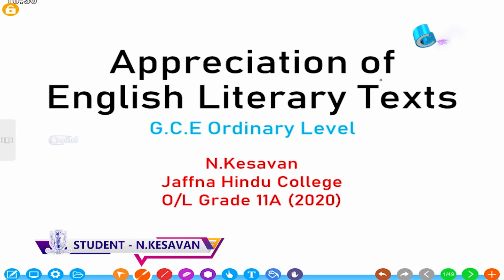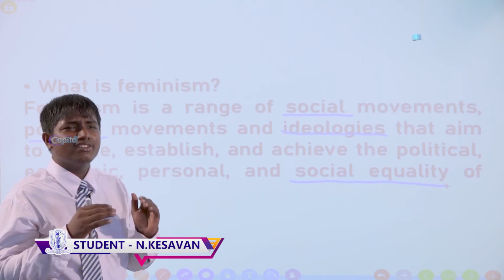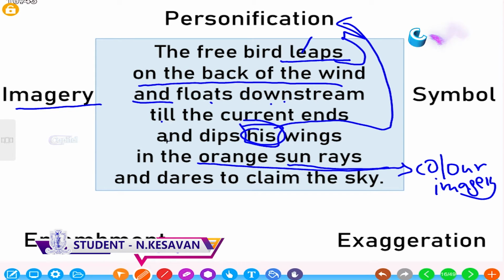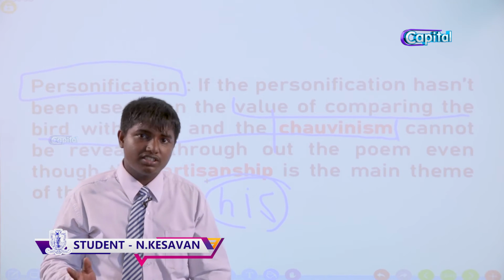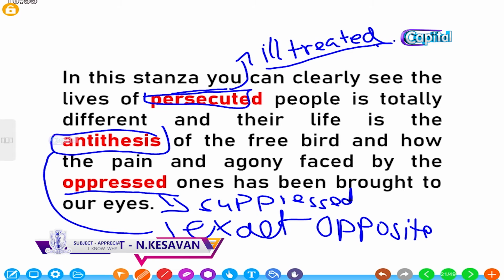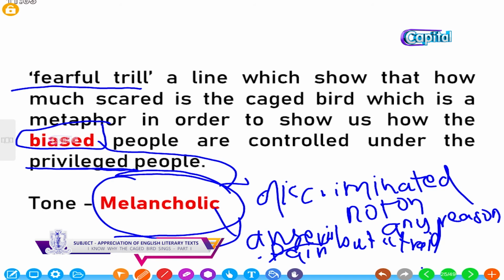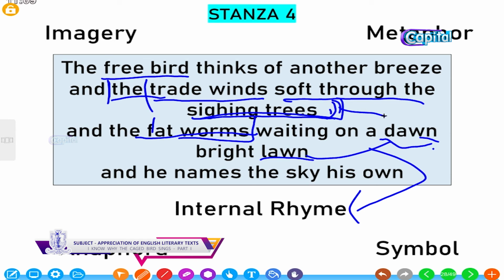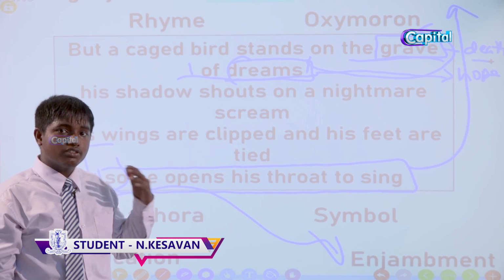CAPITAL பள்ளிக்கூடம் | EPI-159 | English | Appreciations of English literary texts - Part 1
Subject - English
Appreciations of English literary texts -Part 1
Student - N.Kesavan